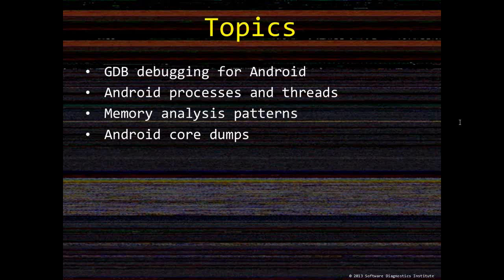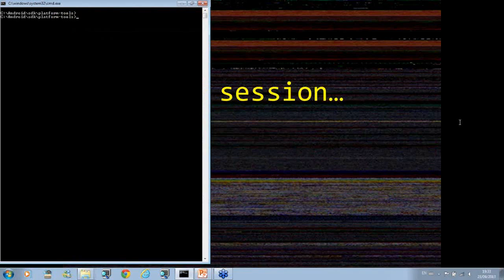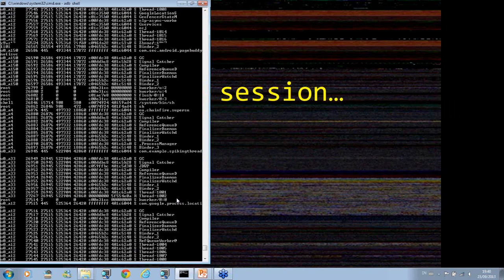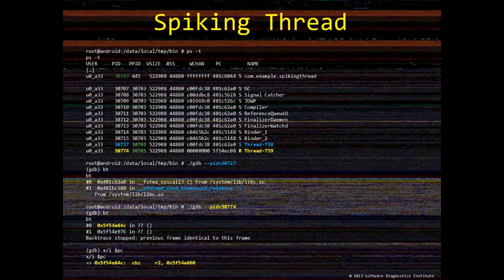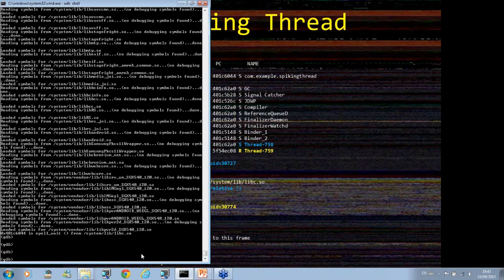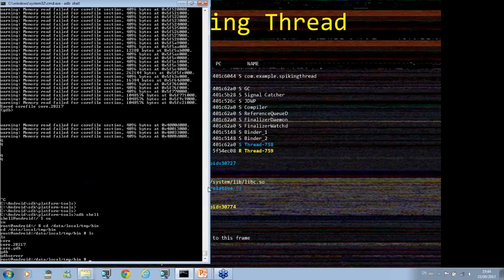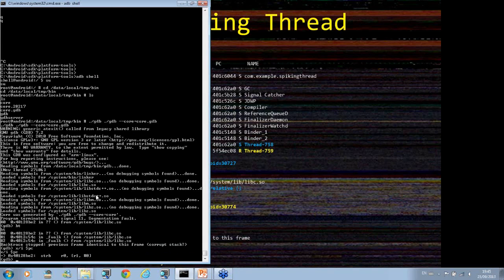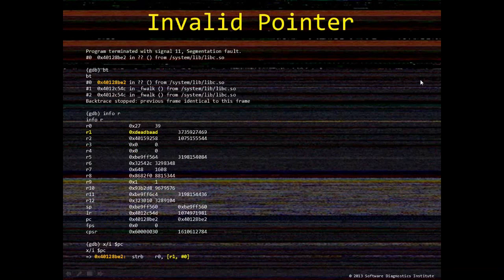Debugging.TV Frame 0x34 (Android, Linux)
This episode demonstrates GDB debugging and core dump analysis on Android platform. Discusses Android Linux processes and threads. Shows Invalid Pointer and Spiking Thread memory analysis patterns in the context of ARM assembly language.